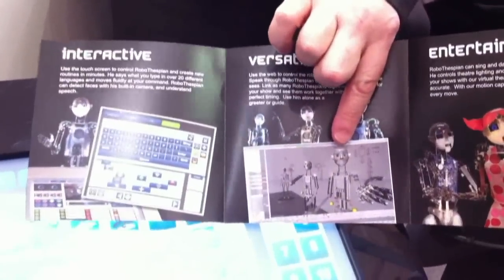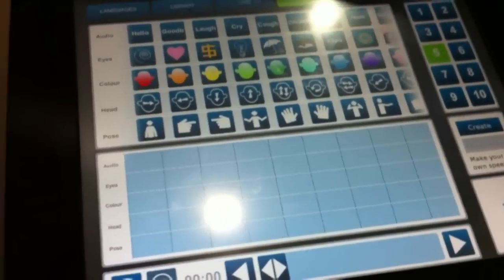Is Robothespian the Future of Entertainment?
Robothespian is an entertainment robot, designed to meet and greet guests, interact with voice commands, and be controlled through a progammable interface. It does all of this running on an Atom processor (the Intel processor that powers Netbooks). At CeBIT, Engineered Arts Limited, the company behind Robothespian, was demonstrating the ability to control Robothespian's movements by using the Kinect. Here the company walks through a series of performances, from Hamlet, to Singing in the Rain, to Jaws, to Taxi Driver, fully demostrating the capabilities of the robot performer.